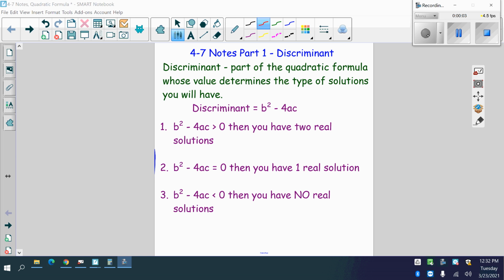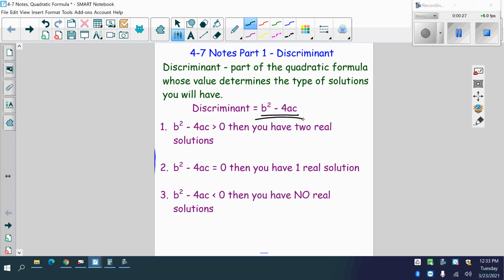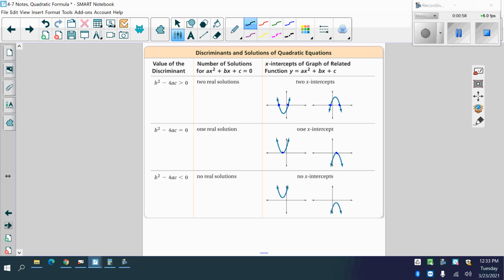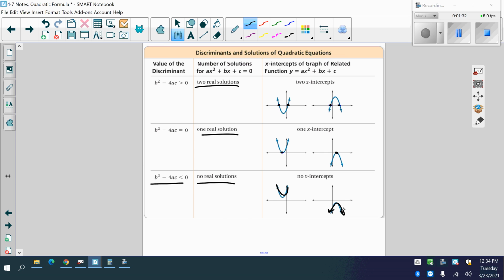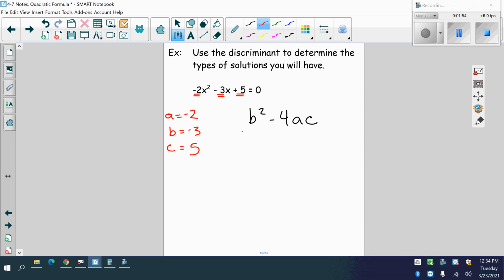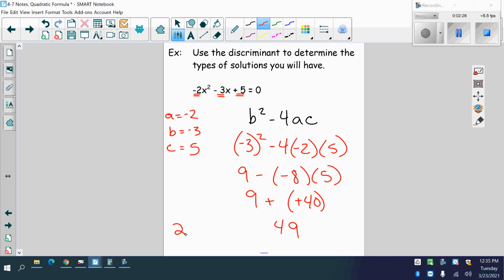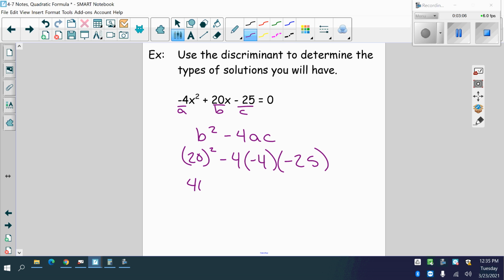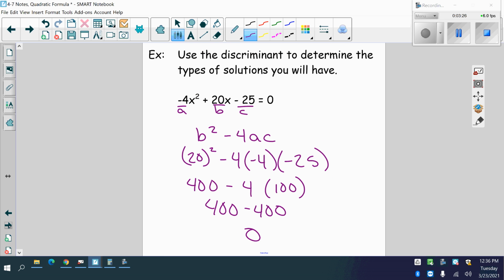4-7 Notes 1, Discriminant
Find the value of the discriminant to determine the number of solutions possible.